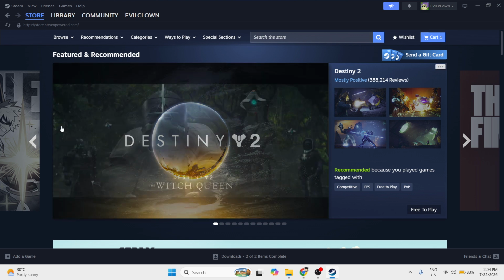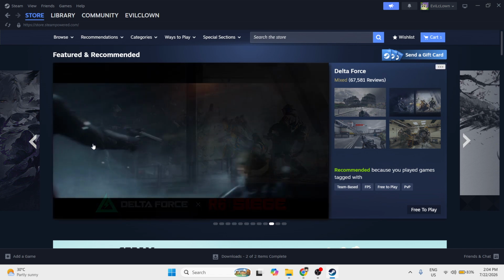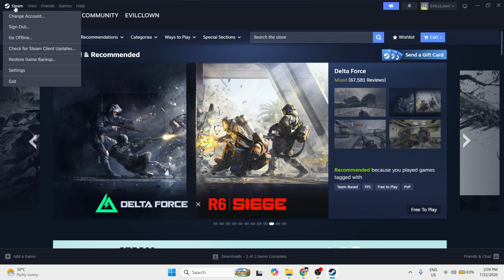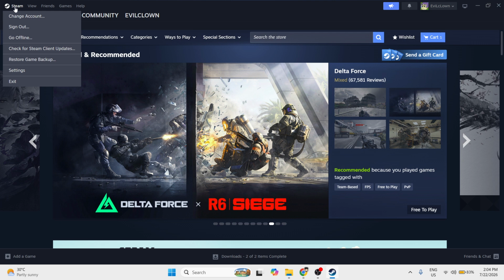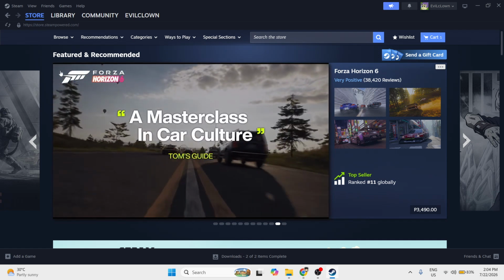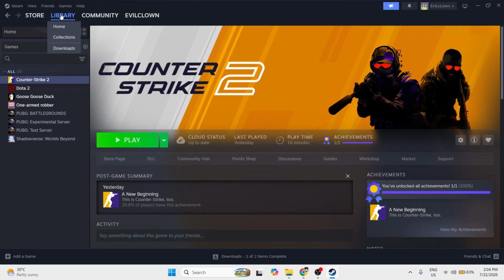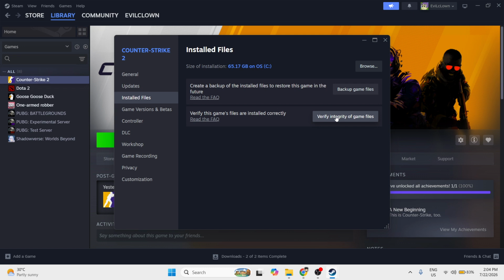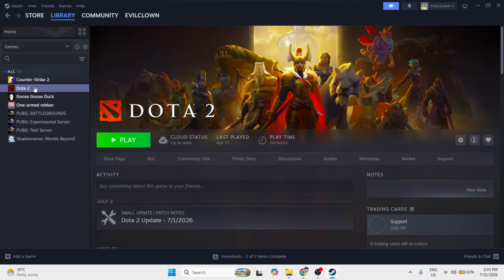How to fix Steam game no license found error (Step By Step 2026)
How to fix Steam game no license found error